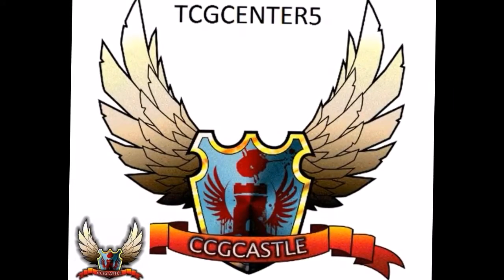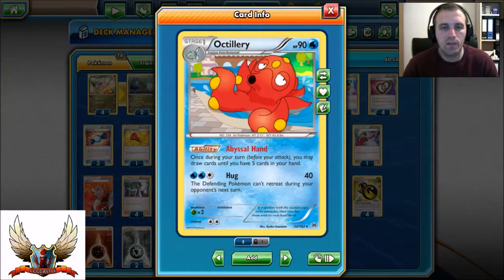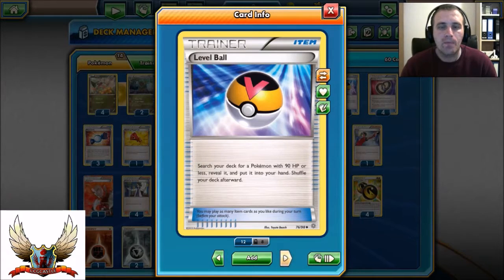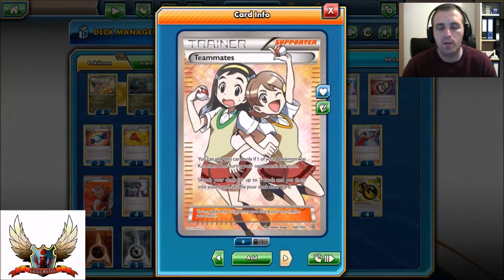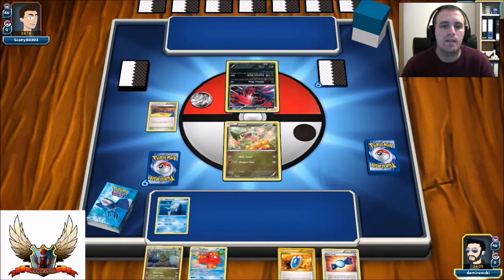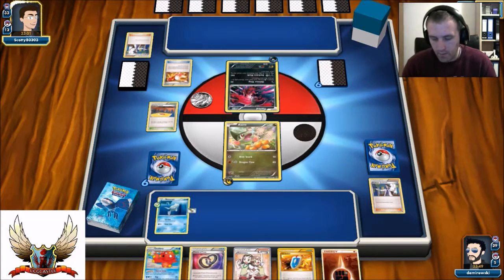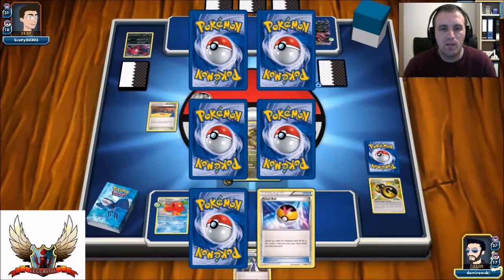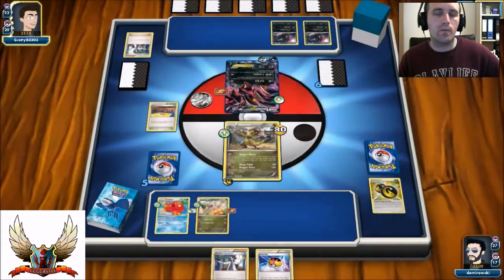Pokemon TCG - Haxorus/Octillery Budget Deck for Standard Format!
and get cards for your deck or collection.

Each day expect new videos with new deck ideas.

Pokémon - 13

4 Axew BKT 108
2 Fraxure BKT 110
3 Haxorus BKT 111
2 Remoraid BKT 32
2 Octillery BKT 33

2 Wally ROS 107
1 Super Rod BKT 149
4 Professor Sycamore BKP 107
1 Startling Megaphone FLF 97
2 Level Ball AOR 76
4 Puzzle of Time BKP 109
2 Battle Compressor Team Flare Gear PHF 92
1 Teammates PRC 160
4 VS Seeker ROS 110
1 Brigette BKT 161
2 Training Center FFI 102
1 Judge BKT 143
3 Ultra Ball ROS 93
1 Lysandre FLF 104
2 Float Stone BKT 137
3 Rare Candy PRC 135
2 Muscle Band XY 121
1 Target Whistle Team Flare Gear PHF 106
3 Trainers' Mail AOR 100

Energy - 7

1 Fighting Energy HS 120
2 Metal Energy HS 122
4 Double Dragon Energy ROS 97